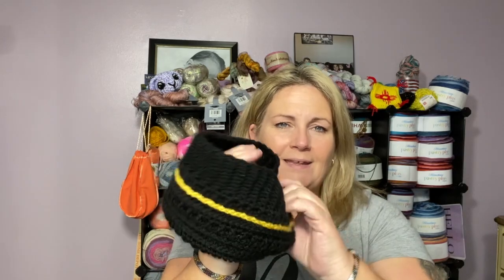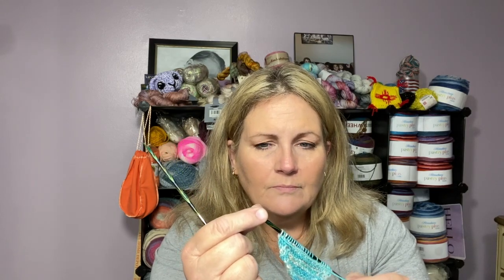FO FriYAY Crochet & Knit Podcast EP#56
I have a couple FO's (finished objects) to share with you. some crochet and some knit.. also talking about my current WIPs..(works in progress).
Hope everyone has a great week!  yarny hugs my friends! 🤗
I am so sorry, I cannot find my notes on the pattern repeats, and the multiples I used, but here is a website that may help!

I also share my love of yarn, crafting and my family on other social media, I will leave the links here:

Happy Mail: 📬
Tammie Fike